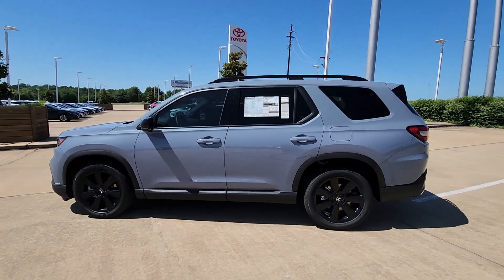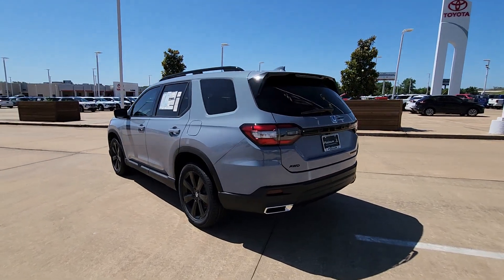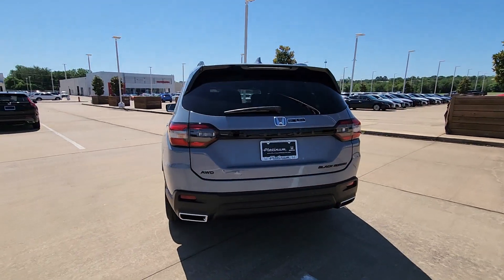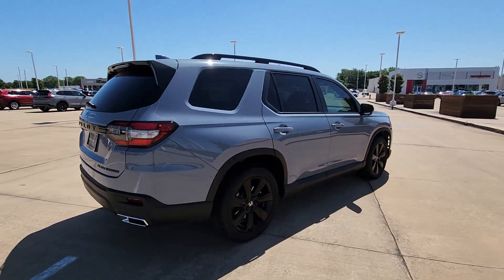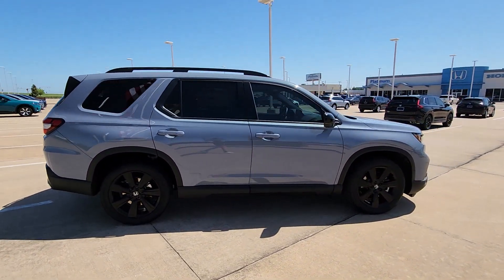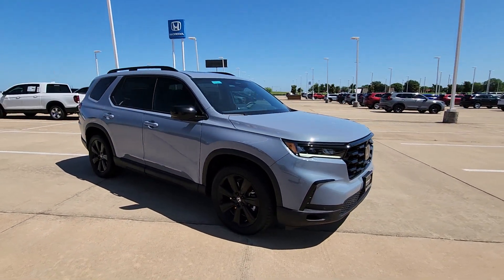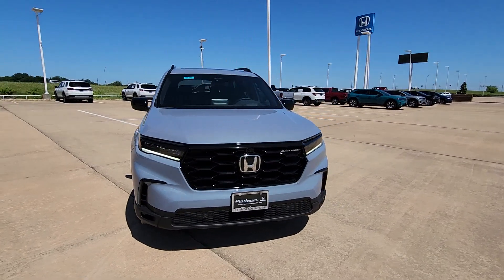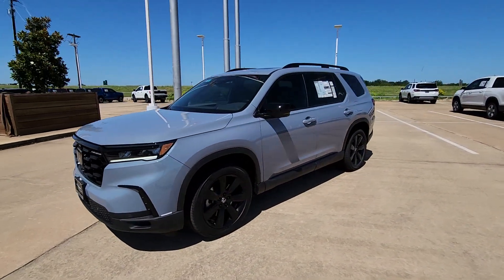2025 Honda Pilot Black Edition TX Denison, Durant, Sherman, Bonham, Gainesville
New 2025 Honda Pilot Black Edition available at Platinum Honda located in 2020 N US Highway 75, Denison, TX, 75020. Servicing the Denison, Durant, Sherman, Bonham, Gainesville area.